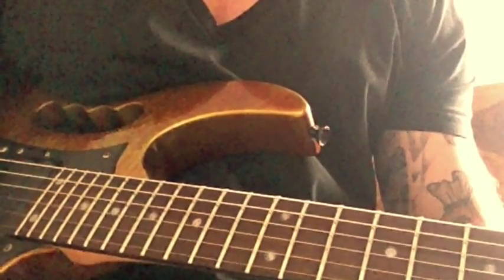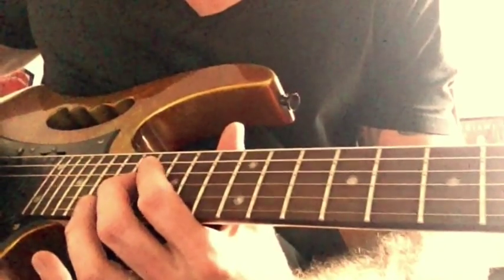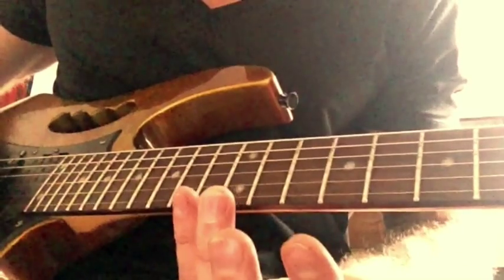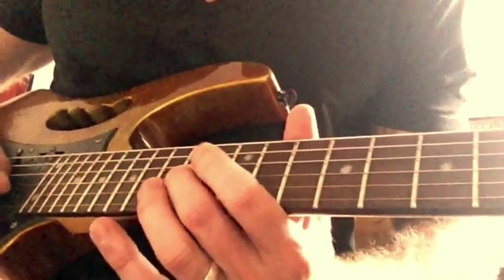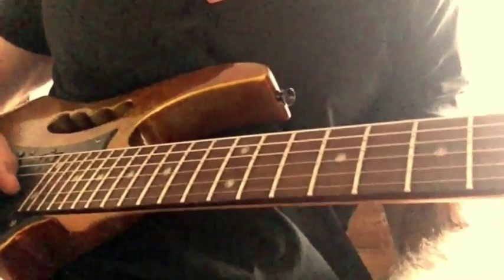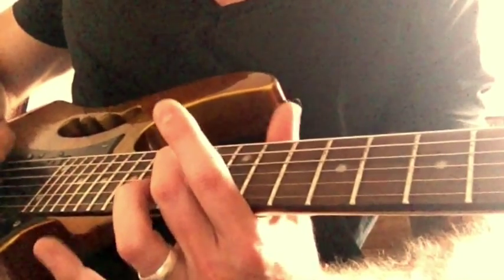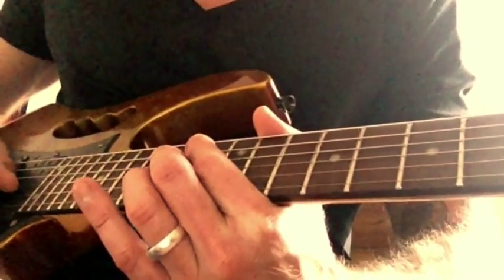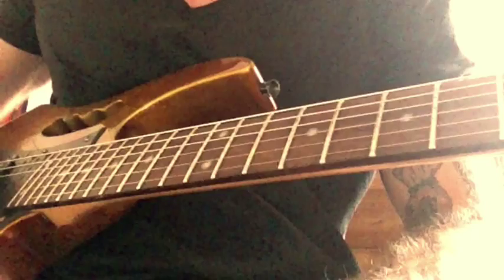How to play spoke in the wheel intro lead guitar section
Thanks for the request for this intro lead guitar section for black label society's Spoke in the wheel. Hope you enjoy it & any comments or feedback is always appreciated!